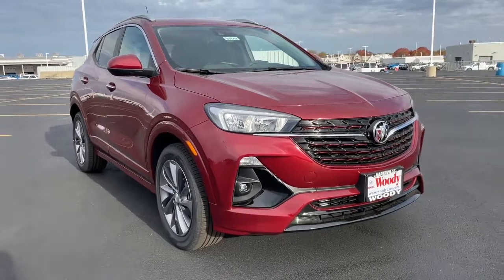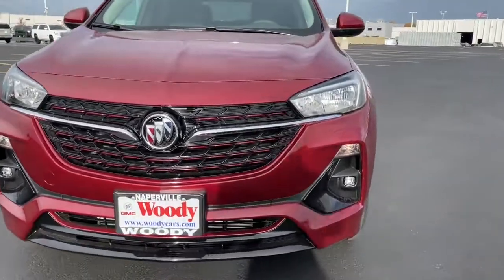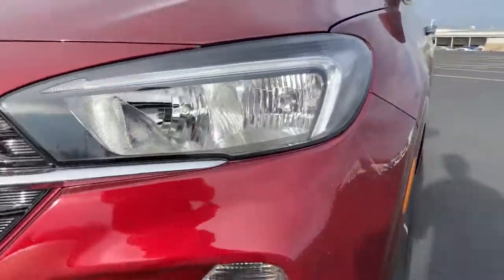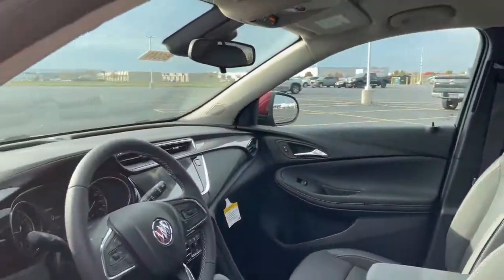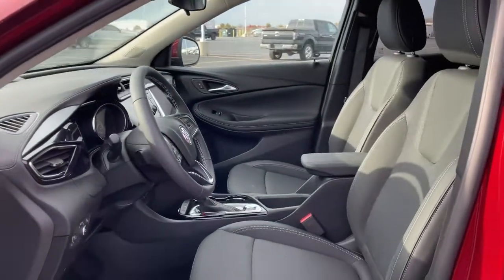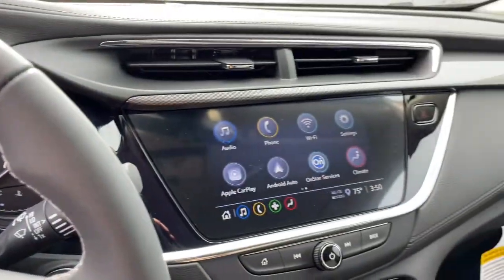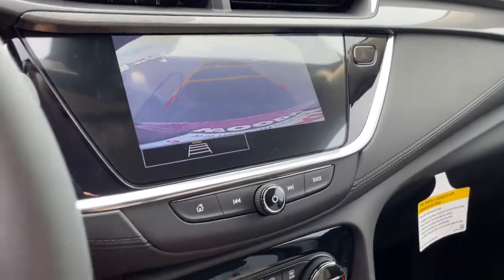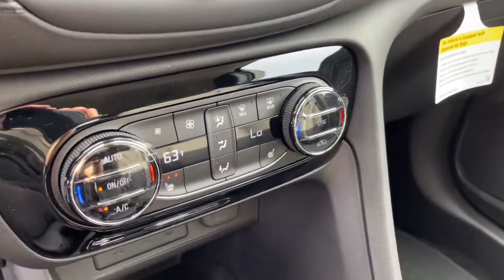2023 Buick Encore GX Naperville, Plainfield, Aurora, Oswego, Chicago, IL B6649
Cinnabar Metallic New 2023 Buick Encore GX Select available in Naperville, Illinois at Woody Buick. Servicing the Plainfield, Aurora, Oswego, Chicago, IL area.

Woody Buick
1585 W Ogden Ave

Visit Woody Buick GMC at the corner of Ogden and Aurora Ave. In Naperville. Chicagoland's largest selection of new Buicks and GMCs. 2023 Buick Encore GX Select FWD 29/32 City/Highway MPGWoody Buick GMC helps keep Chicagoland moving! We are a family-owned and operated dealership conveniently located at the corner of Ogden & Aurora Ave in Naperville with the largest Buick and GMC inventory around. If you're in the neighborhood, stop by to say hello! Woody will be standing in the showroom with his checkbook ready to give you top dollar for your trade-in. Our philosophy is: If you have a trade, you have a deal! Valet Service provides complimentary pick up and drop off of loaner vehicles, and a service department open until midnight enjoyed by customers from the cities of Naperville, Aurora, Downers Grove, Wheaton, Plainfield, Oswego and Elmhurst, as well as Chicago and the surrounding communities.